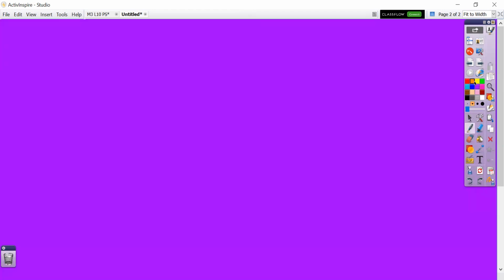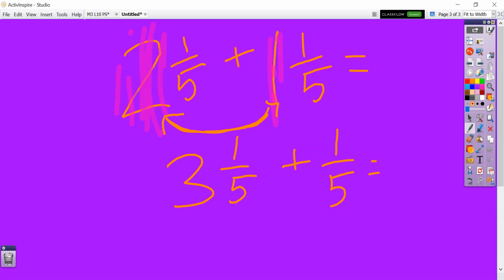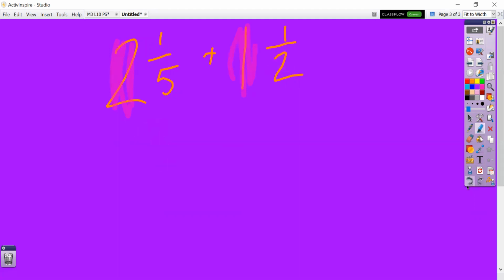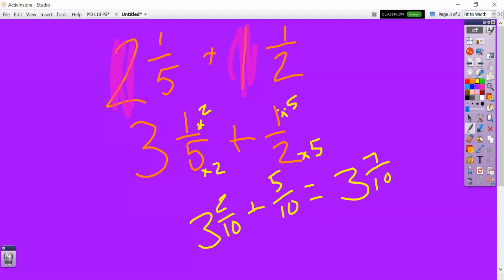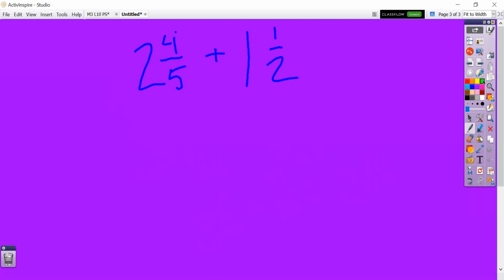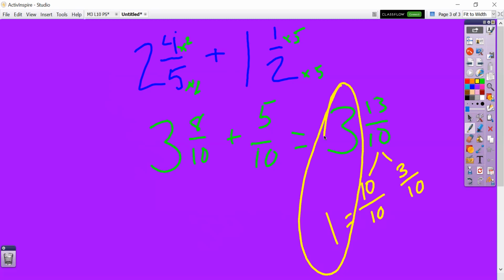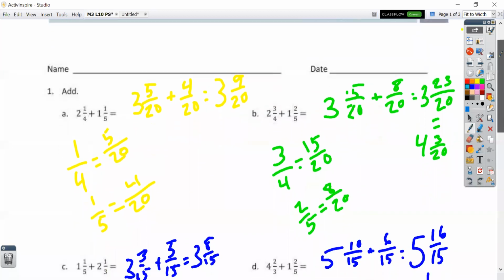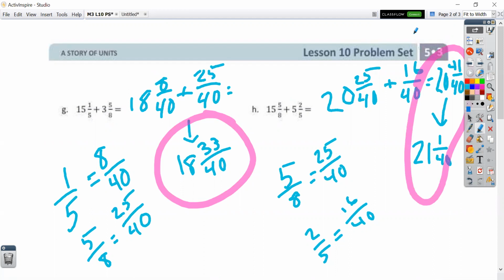M3 Lesson 10 Concept